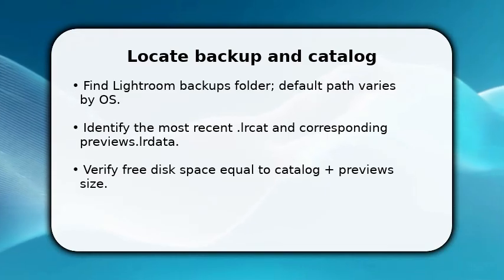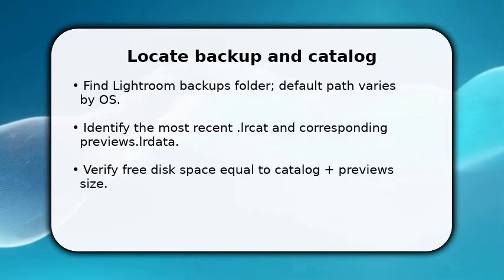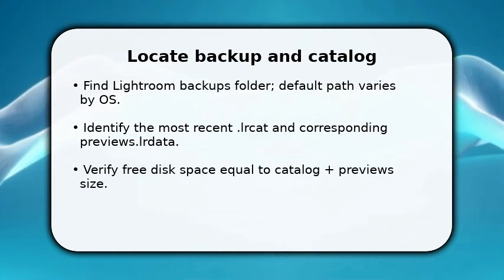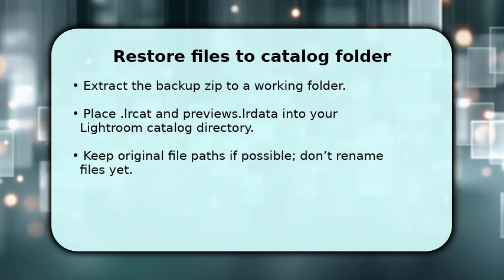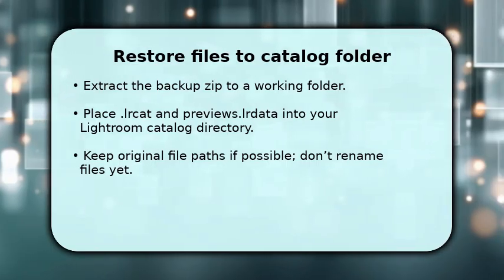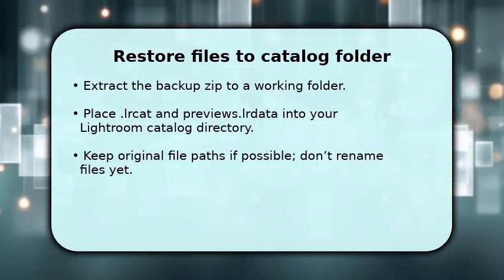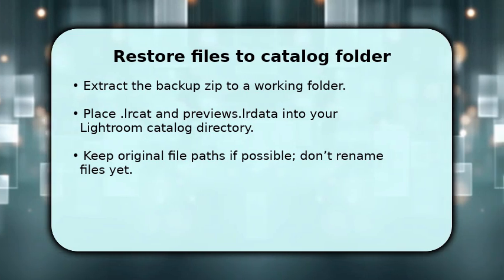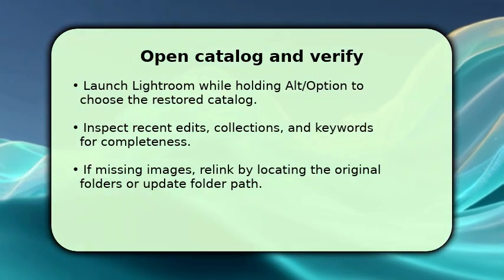How to Restore Lightroom Catalog from Backup (only Way)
Learn the essential steps to restore your Lightroom catalog from a backup, ensuring you don't lose precious photos. This video guide covers why backups are crucial for photographers and walks through each step of restoring lost work with ease.